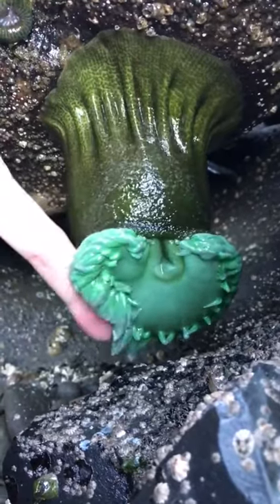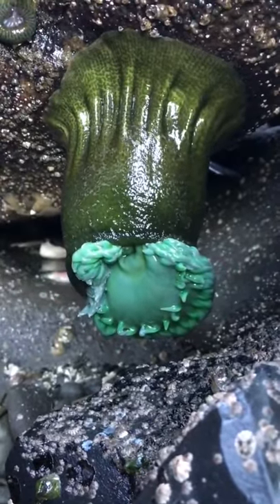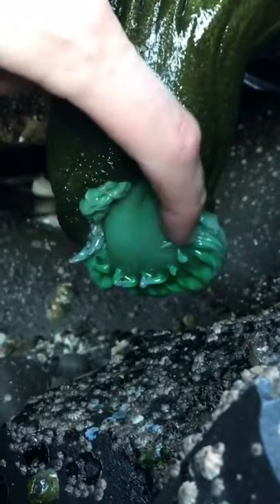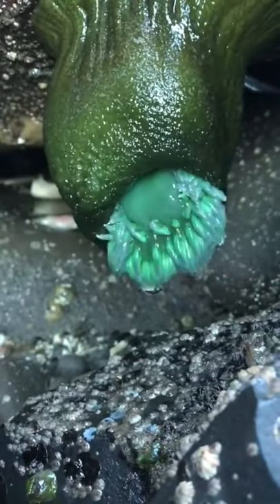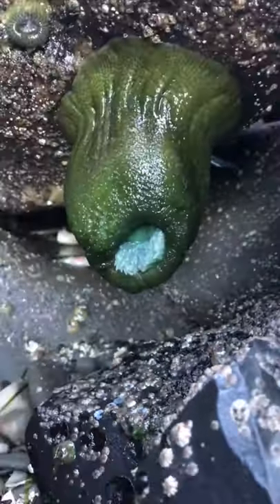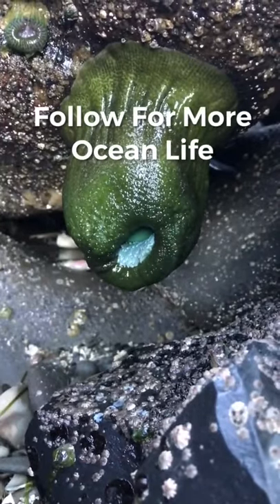This Animal Eats Everything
Everyone thinks this animal looks so weird. They eat everything from plankton to birds. Dissolving anything they put in their mouth.